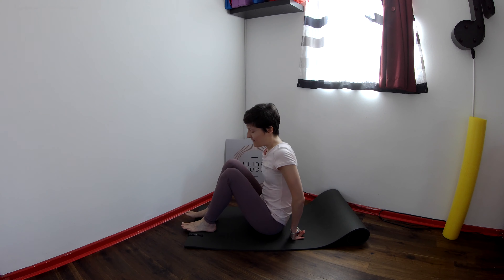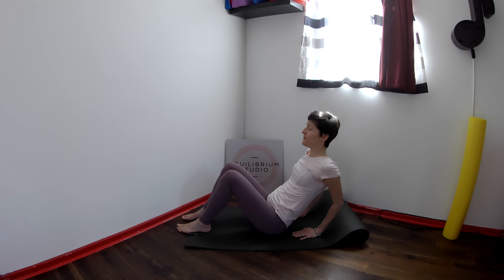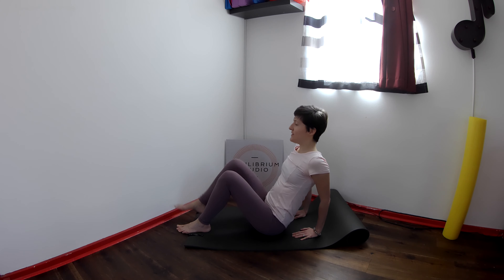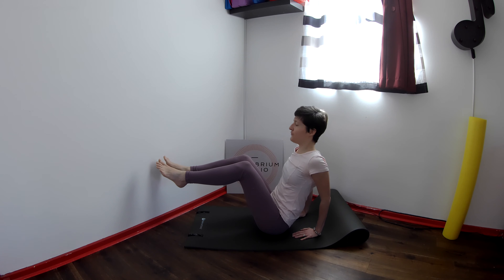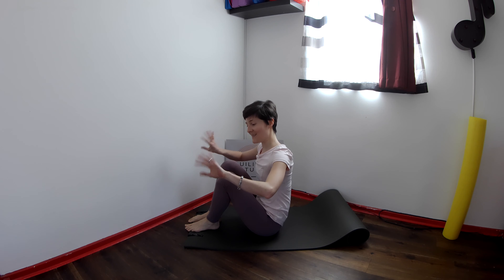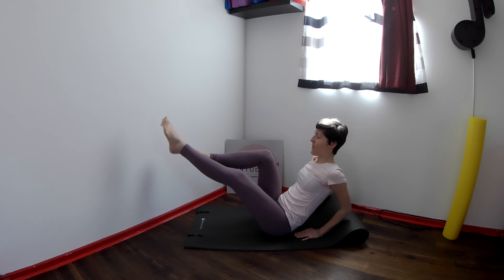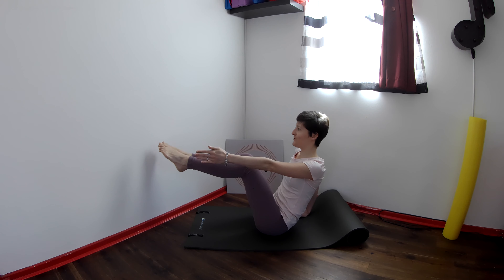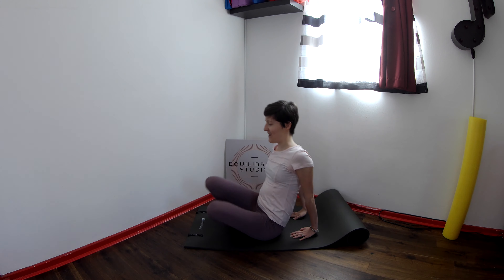Lunchtime series - Triceps blast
Let's focus on the often forgotten back of the arms (the triceps). Especially doing lots of computer work, the triceps do not do very much so we'll give them a blast today.